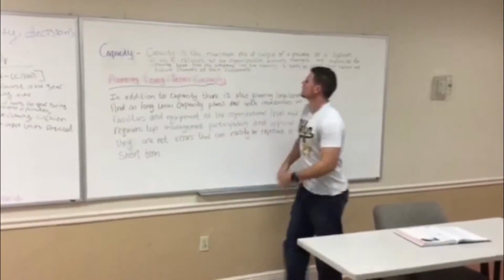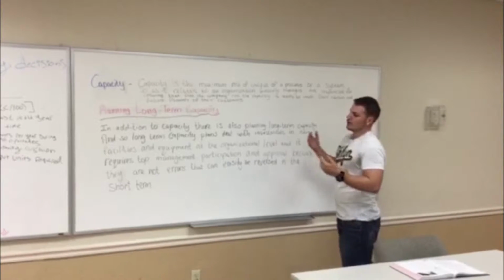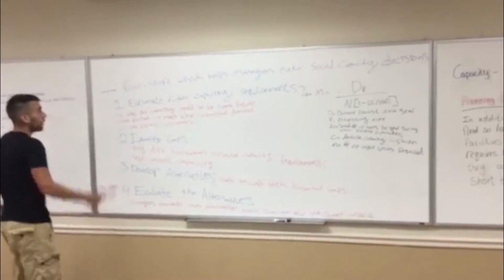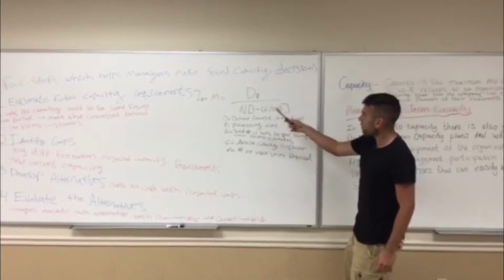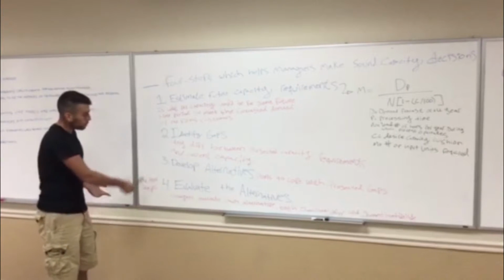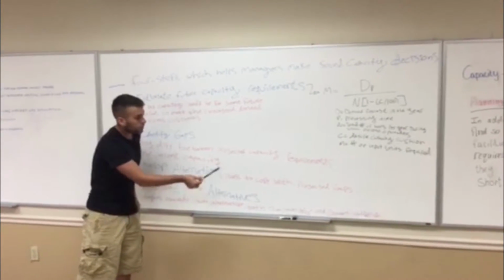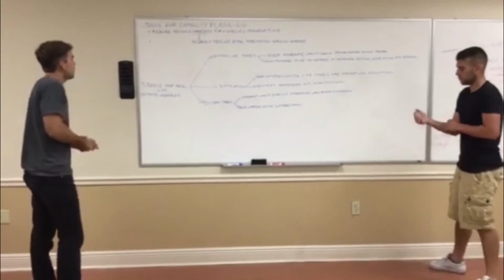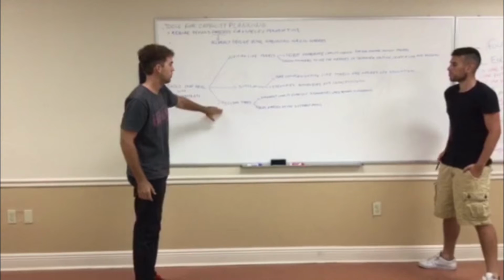BUS 325 Operations Management- Capacity Planning